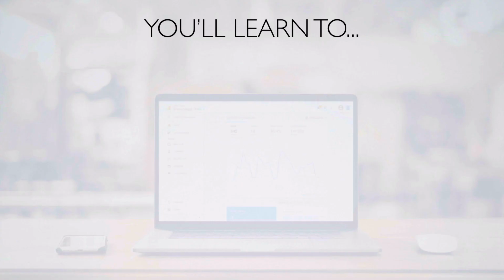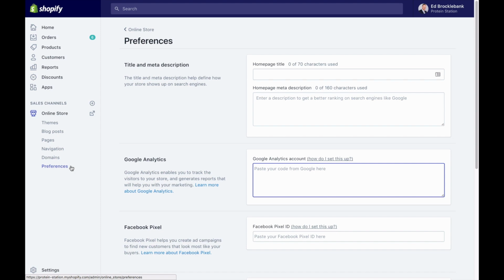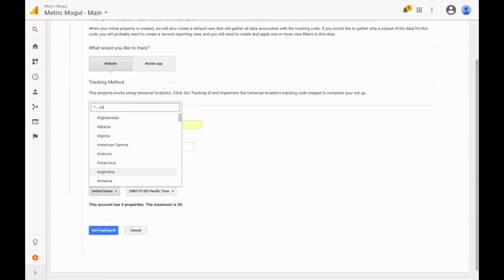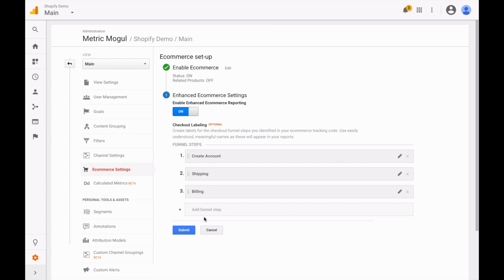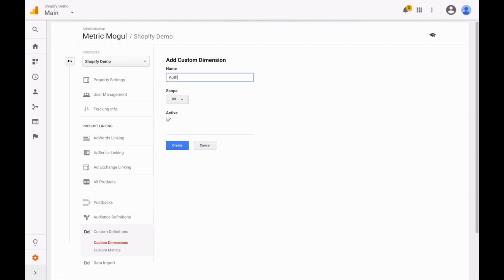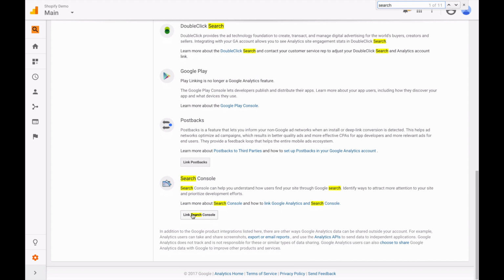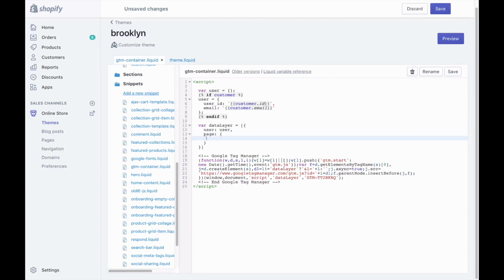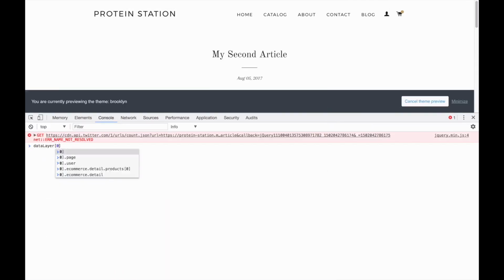Professional Google Analytics for Shopify: Earn More Through Insight (STEP BY STEP GUIDE)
A complete guide to a professional Google Analytics for Shopify implementation.

Far more sophisticated than Shopify's own default integration!

Earn more revenue and increase profits by setting up Google Analytics like a professional. GA + GTM + Shopify!

In this in-depth course you'll learn how to complete a professional implementation of Google Analytics, including enhanced ecommerce, scroll depth tracking, outbound link tracking, attention time tracking and much more.

I GUARANTEE this is the most sophisticated and detailed walk-through of implementing advanced Google Analytics for Shopify you'll find on the Internet. And not only that, but I also show you how to analyse the data to optimise your website and make more money.

DOWNLOAD THE COMPLETE COURSE
(including GTM container and source code):

- Introduction (0:02)
- Learning objectives (1:45)
- Course steps (2:59)

PART 2: Shopify Website Overview
- Website overview (3:44)
- Why not use Shopify’s Google Analytics integration? (5:05)

PART 3: Google Analytics and Google Tag Manager Account Setup
- Introduction to account setup (6:07)
- Creating a Google Tag Manager container (6:44)
- Adding the GTM container to Shopify (7:30)
- Creating a Google Analytics property (9:56)
- Configuring Google Analytics views (11:00)
- Creating view filters (12:23)
- Enabling enhanced ecommerce reports (13:57)
- Configuring custom dimensions & custom metrics (15:16)
- Creating calculated metrics (21:06)
- Linking AdWords & Search Console to Google Analytics (22:19)

PART 4: Data Layer Basics
- Introduction to the data layer (23:21)
- Implementing a basic data layer on Shopify (24:44)

PART 5: Advanced Google Analytics Implementation (premium content)
- Introduction to the implementation
- Implementing advanced Google Analytics via Google Tag Manager (including form submissions, form abandonment, scroll depth tracking, outbound link tracking, blog article author, attention time and user ID)
- Importing the Demo Google Tag Manager container
- Debugging with Google Tag Manager and Real-Time Reports
- Creating Goals
- Creating a user ID view

PART 6: Enhanced Ecommerce Implementation (premium content)
- Tracking product list performance on Shopify
- Viewing product list performance reports
- Tracking product clicks & add to/remove from carts on Shopify
- Debugging an enhanced ecommerce implementation
- Tracking transactions
- Debugging transaction tracking

PART 7: Data Analysis to Increase Revenue and Engagement (premium content)
- Analysing channel performance
- Analysing page scroll depth
- Analysing social shares
- Analysing form submissions and abandonment
- Enhanced ecommerce analysis
- Exporting user ID for CRM matching

And here's a little gift for all the keen eyed people who read all the way to the bottom.

YOUTUBE25